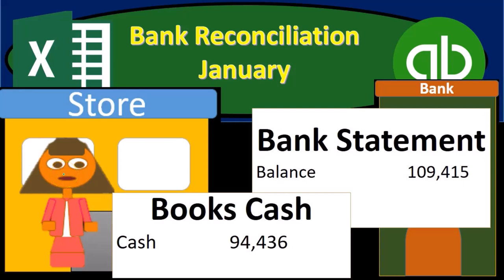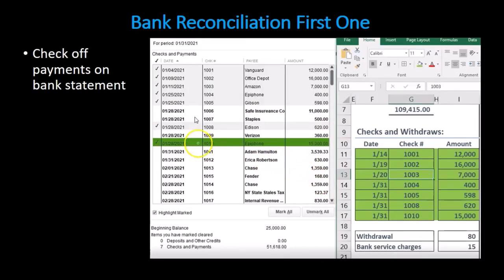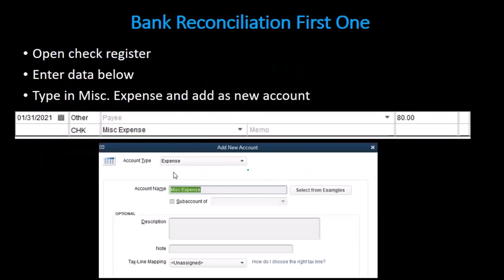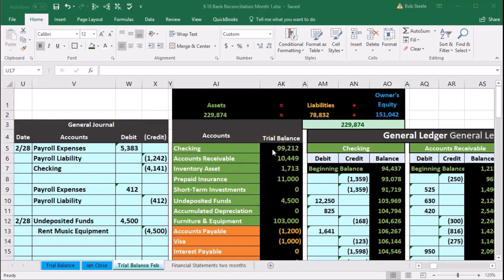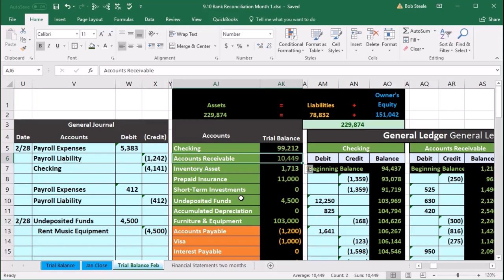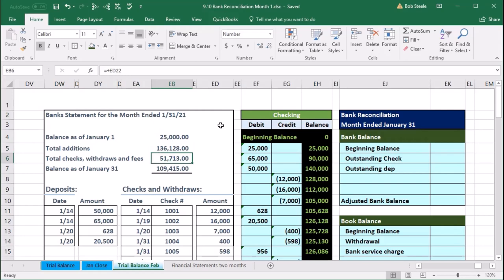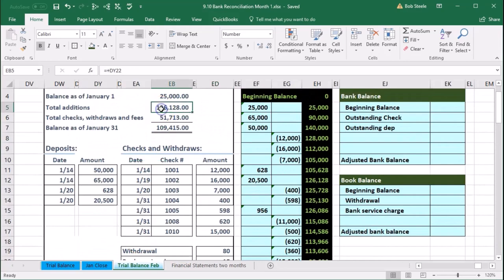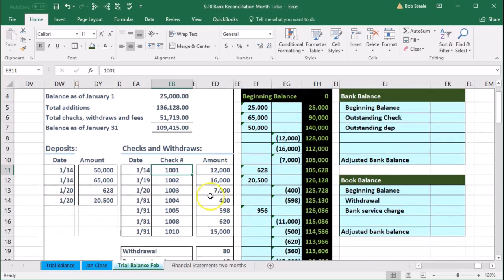Bank Reconciliation January Part 1